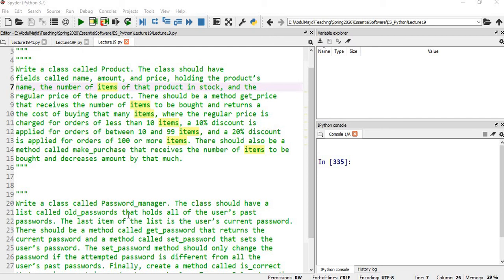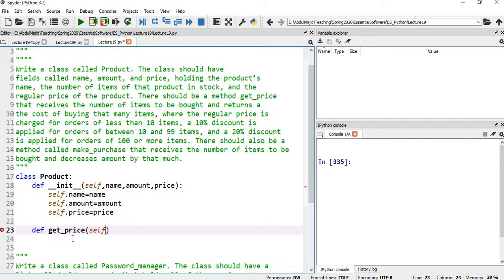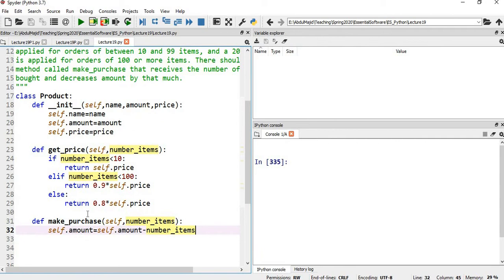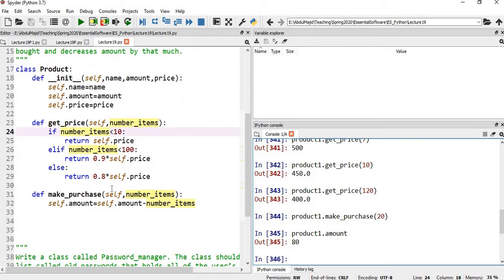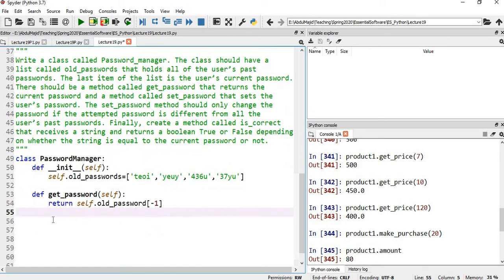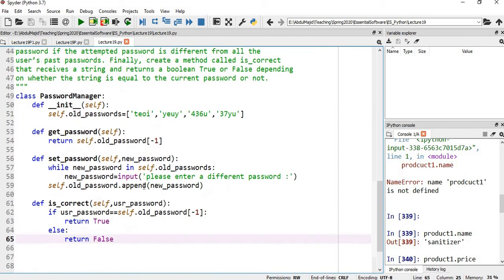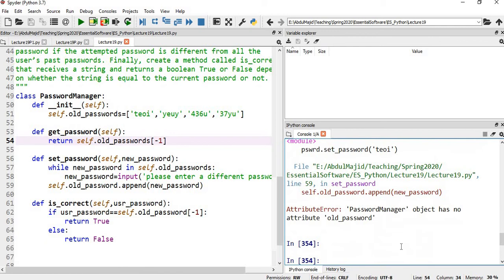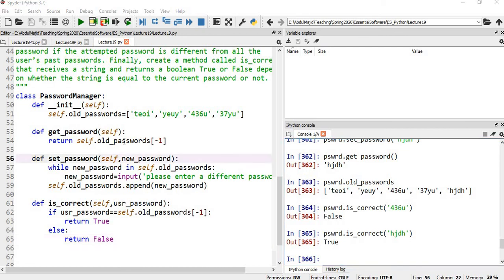Python-Programming OOP Examples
This is the fourth lecture in the lecture series of Object Oriented Programming in Python.